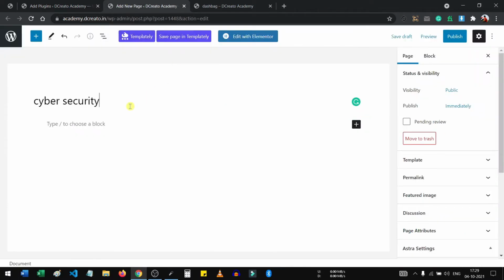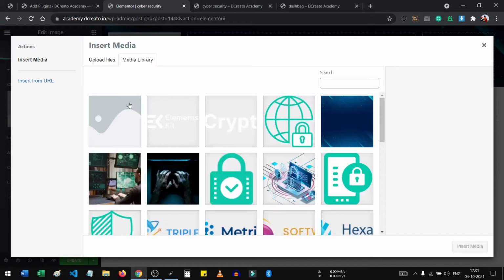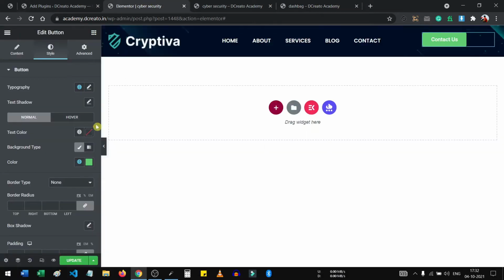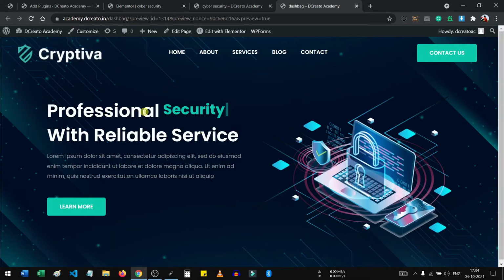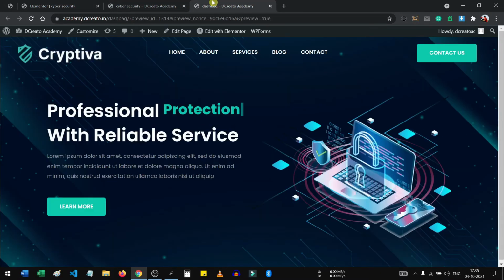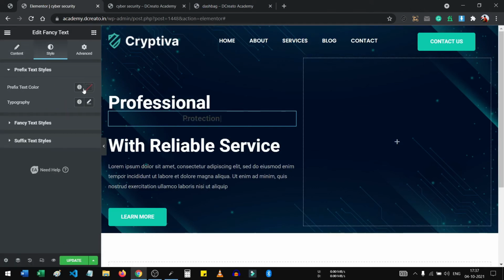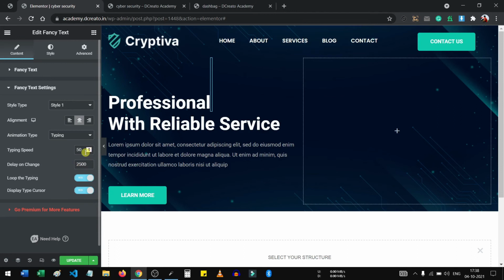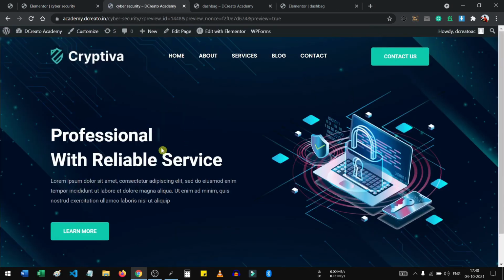How to Create Cyber Security Landing Page with Elementor Wordpress | DCreato Academy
In this video, we're going to learn how to create a Cyber Security Landing Page with Elementor. Elementor is a drag and drop website builder that helps you get online quicker and more easily than ever before.